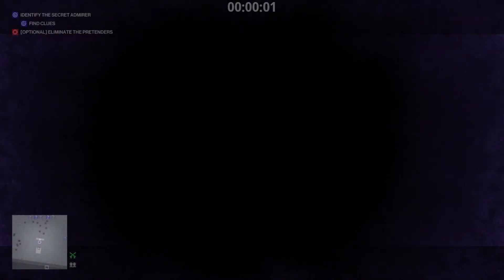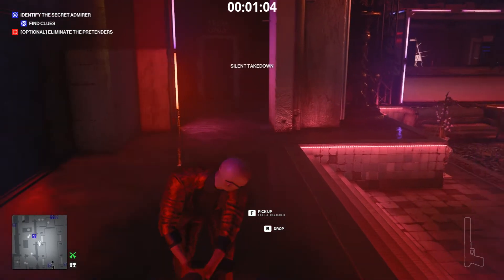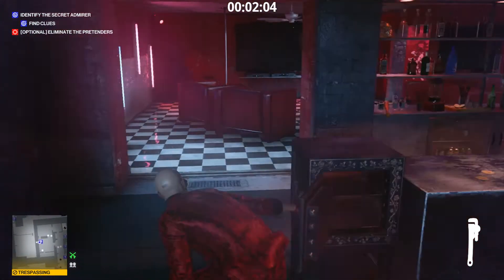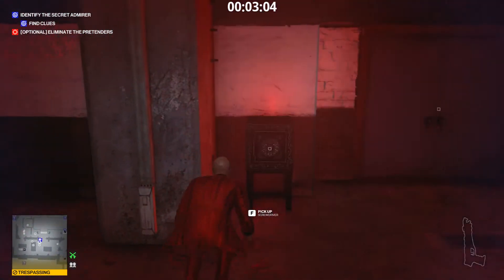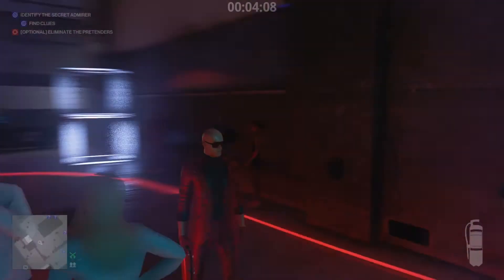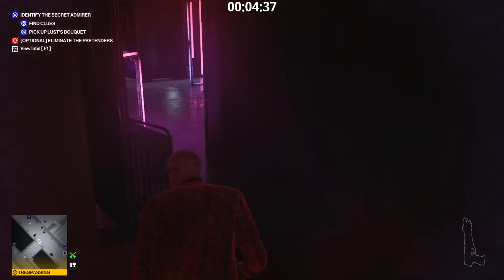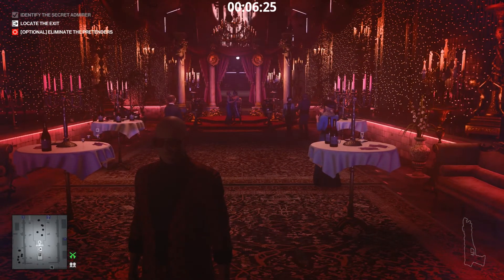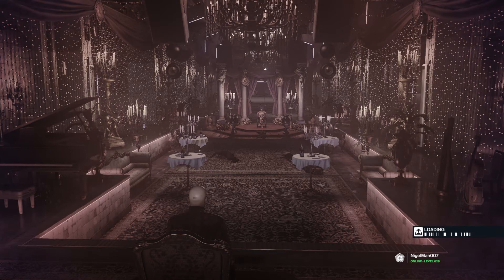Hitman 3 Berlin Escalation | The Seven Deadly Sins Lust - The Lust Assignation | 3Clue Guess SA SO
In this HITMAN 3 walkthrough we'll be covering Hitman 3 Berlin Escalation | The Seven Deadly Sins Lust - The Lust Assignation | 3Clue Guess SilentA

Berlin
Mission Name:
The Seven Deadly Sins Lust - The Lust Assignation | 3Clue Guess SA SO